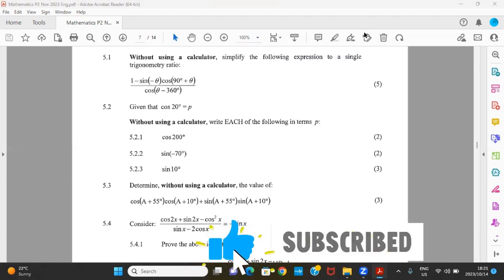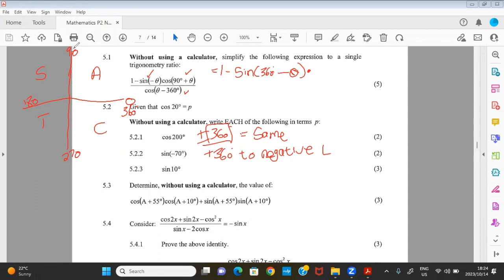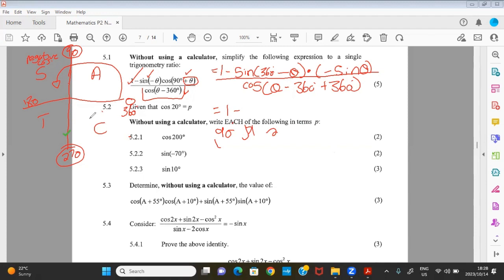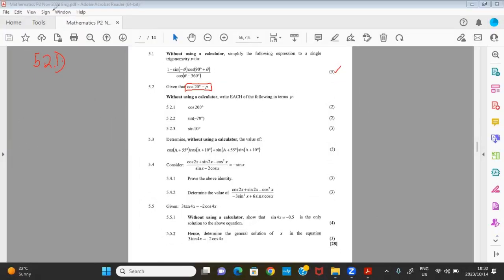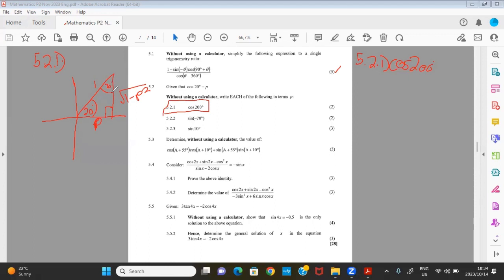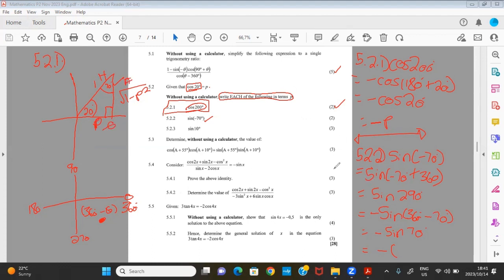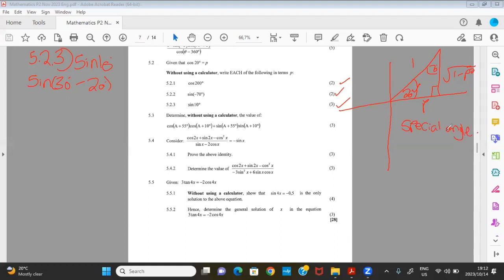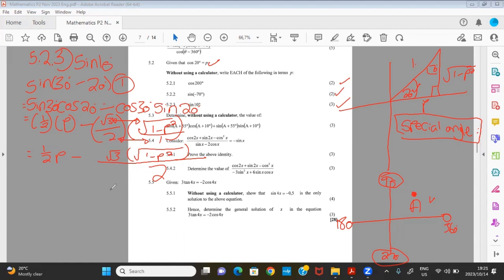Finals Prep | Mathematics | Trigonometry | Paper 2 | May/June 2023 | Question 5 | Part 1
Tsebo here with Final Preps. Today we are looking at paper 2 Mathematics, specifically focusing on the beloved Trigonometry. As you know, Trig contributes a huge percentage towards paper 2, so you need to be overly prepared. By the way, this is part 1 of the question. Part 2 will be dropped tomorrow. Which question paper do you want me to look at in the next video?